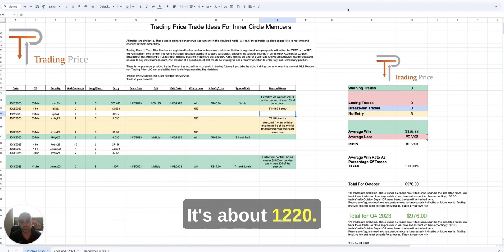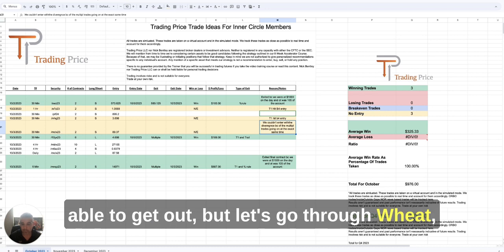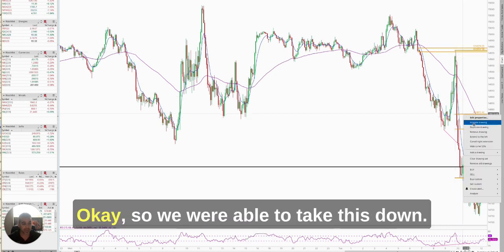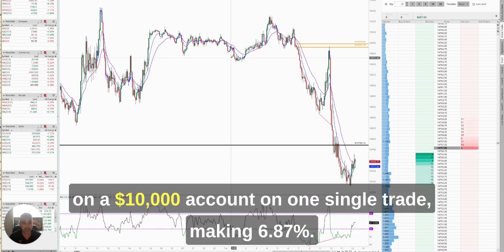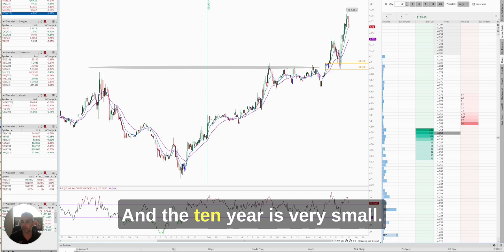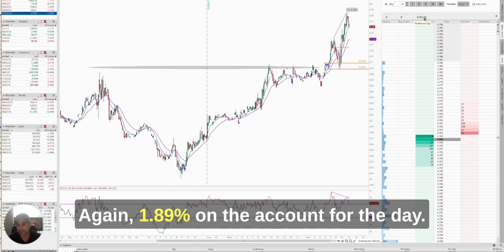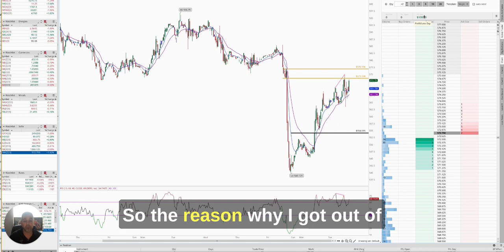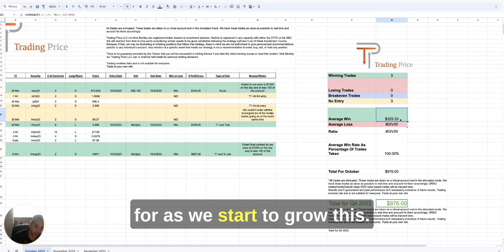📈 Identifying Levels & Market Opportunities | Oct 3, 2023 📈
Hello, traders and enthusiasts! Nick Bentley here, the head trader at Trading Price. Today, we dive deep into the markets, identifying key levels and unlocking potential opportunities to boost our portfolio.

📌 What's New Today?

Detailed analysis of market levels and trends.
Trades taken on Nasdaq, wheat and the 10Y
Insights into how we identify prime trading opportunities.
Live trades and strategy implementation.

🔥 The Q4 Challenge 🔥
We're on an ambitious journey this quarter! Starting with an account of 10K, our goal is to skyrocket it to 35K by the end of 2023. How? By leveraging the proven rules and robust systems we have in place here at Trading Price.

📺 Daily Uploads
We'll break down strategies, analyze results, and make sure you're in the loop every step of the way.